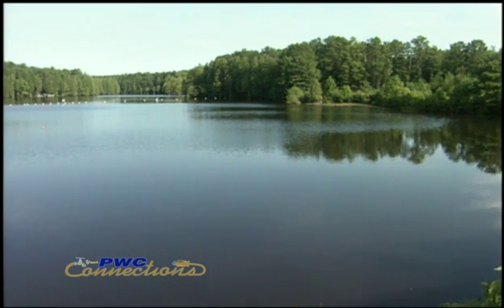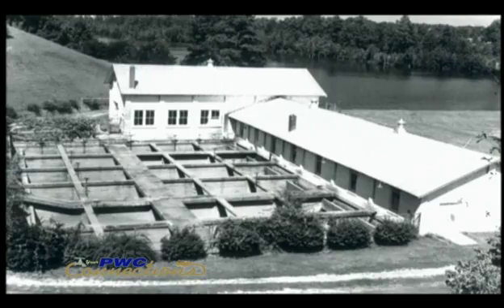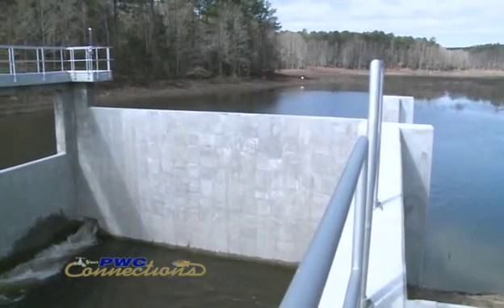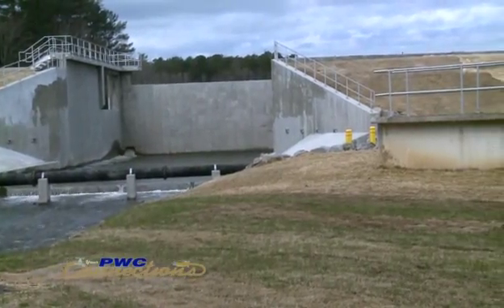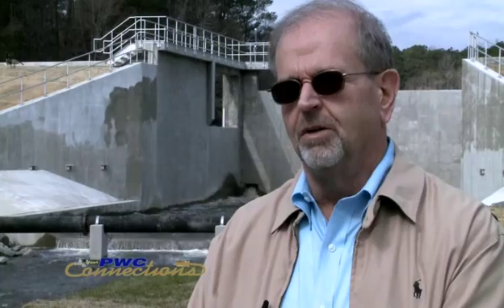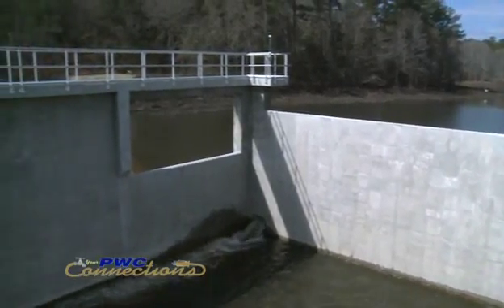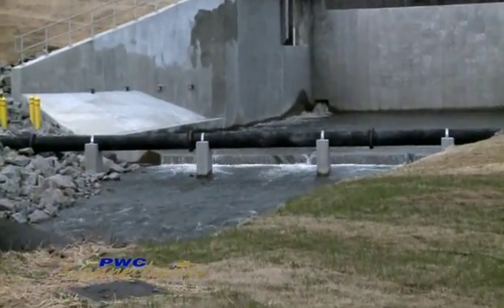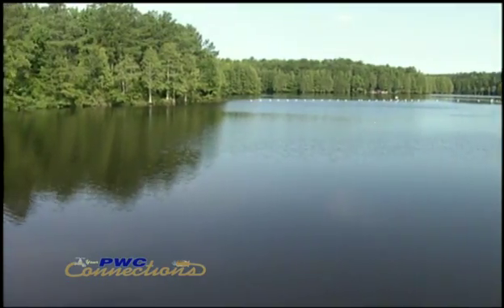Glenville Lake Spillway Project Update